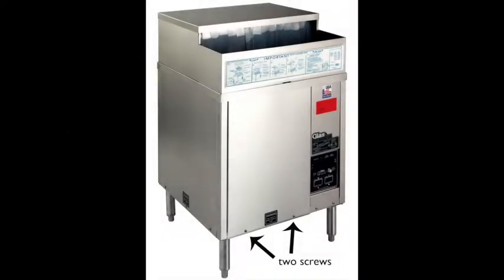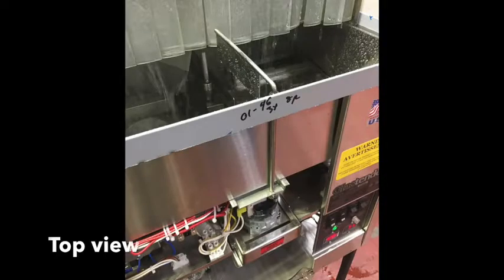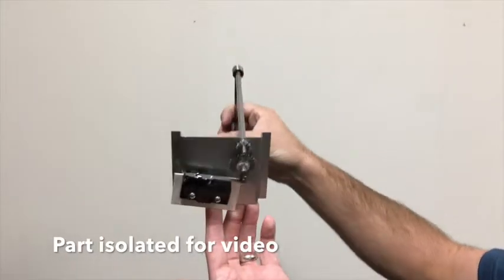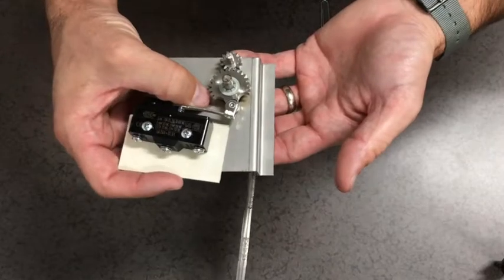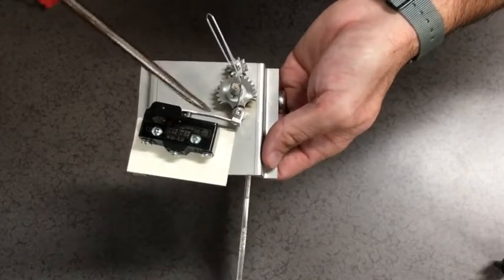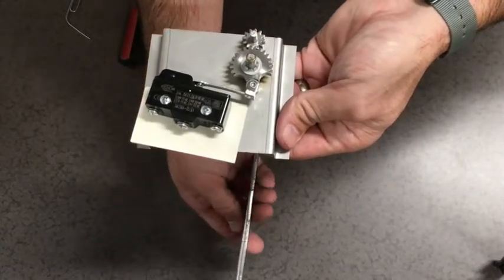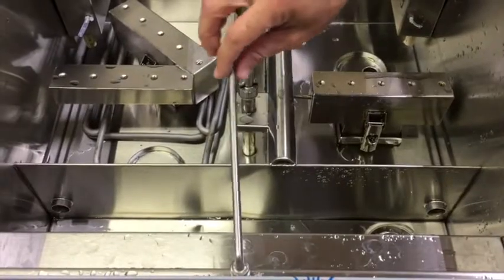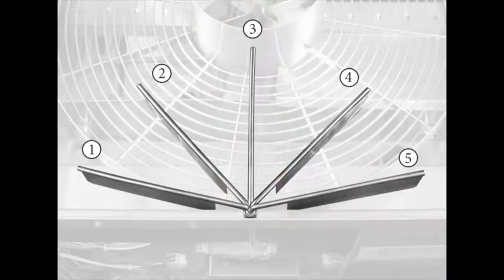Glastender Glass Stop Switch Adjustment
The purpose of this video is to provide instruction to correct the run/stop positions of the glass stop arm by adjusting the glass stop switch in Glastender Glasswasher Models GT-24 and GT-30 manufactured after January 1983. We have specialists available Monday through Friday from 8am to 5pm EST to answer your questions.